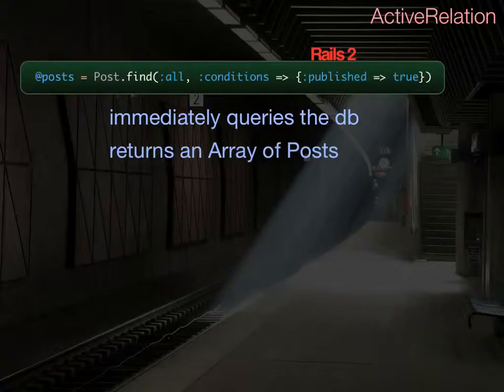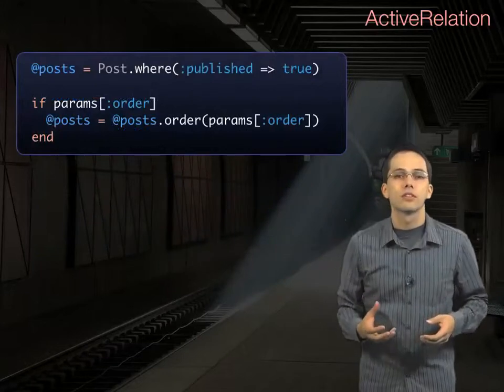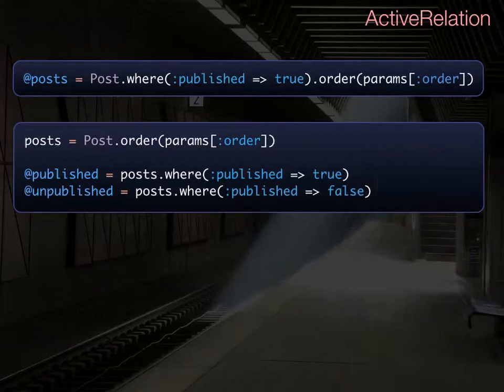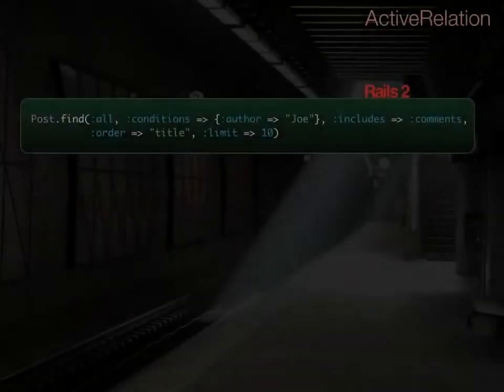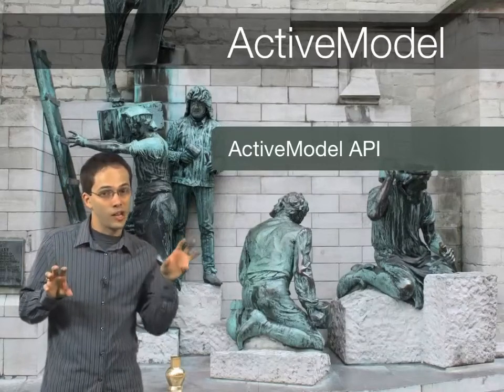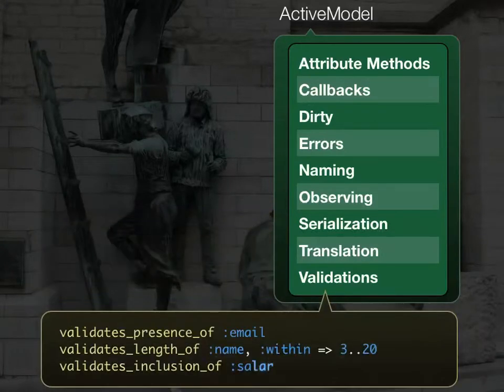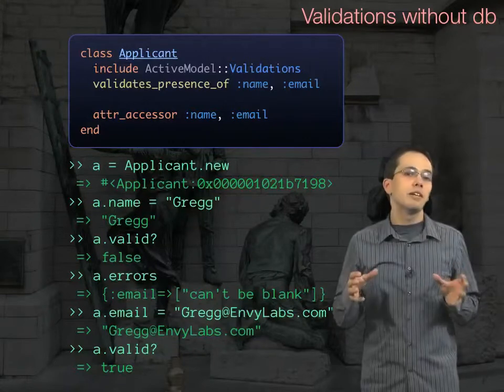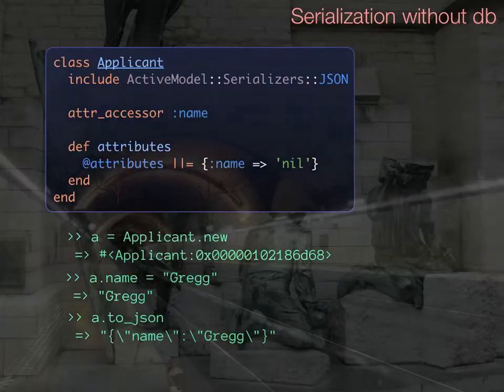rails3-Active Relation and ACtive Model